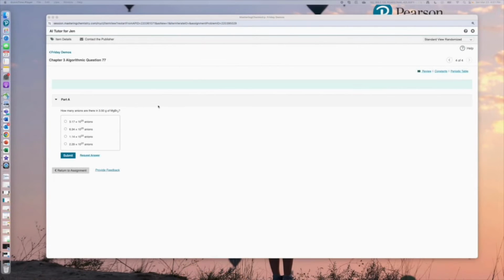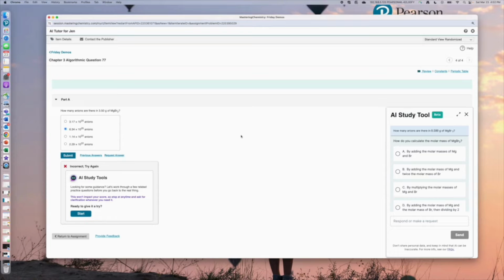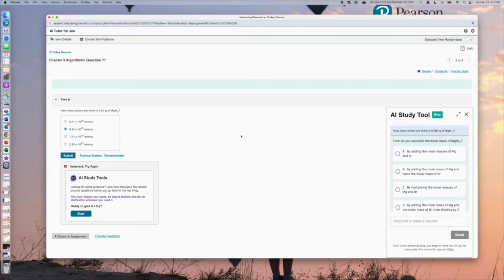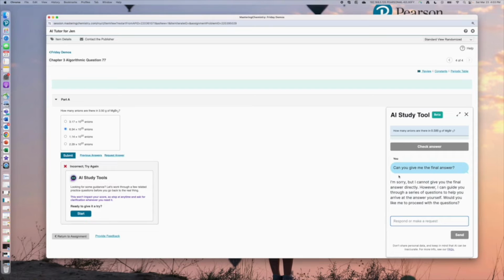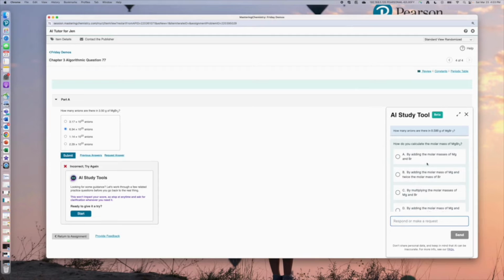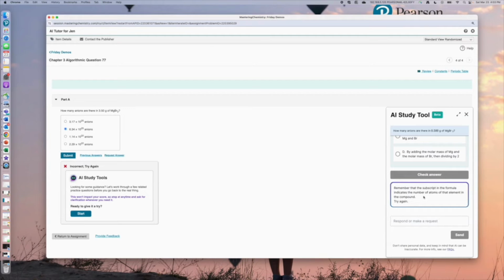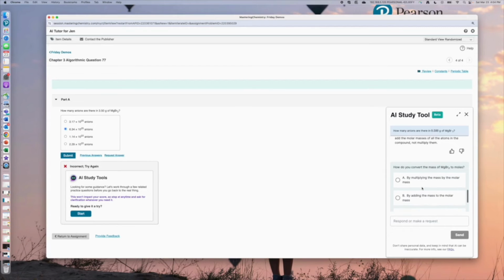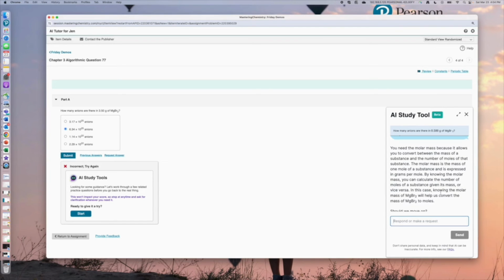A Look at the AI-powered Study Tool in MyLab & Mastering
Turn homework mistakes into teachable moments. The AI-powered study tool in MyLab and Mastering helps guide student learning anytime and anywhere, providing students with an individualized learning experience that encourages critical thinking and deeper engagement with assigned course content that goes far beyond “what is the answer?” Take a look at the AI-powered study tool available in select titles this Fall.